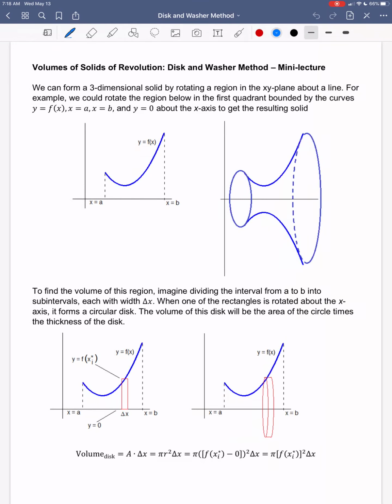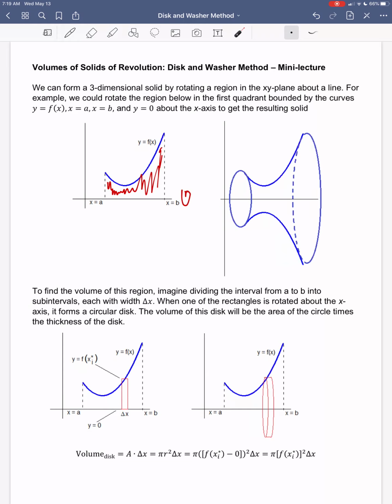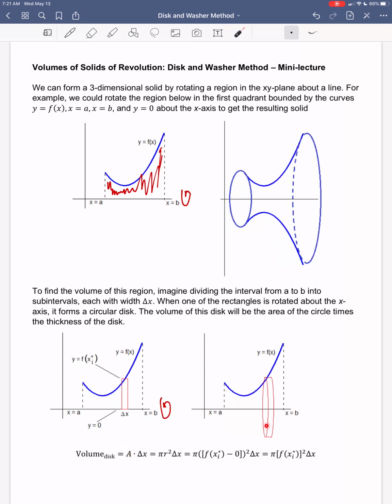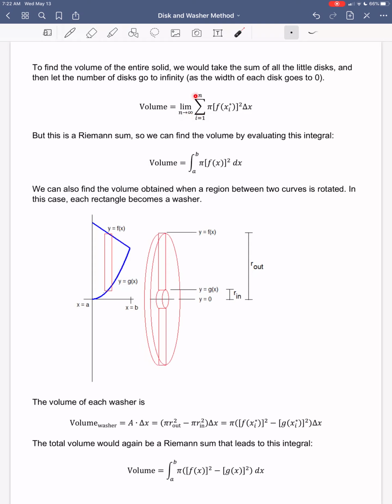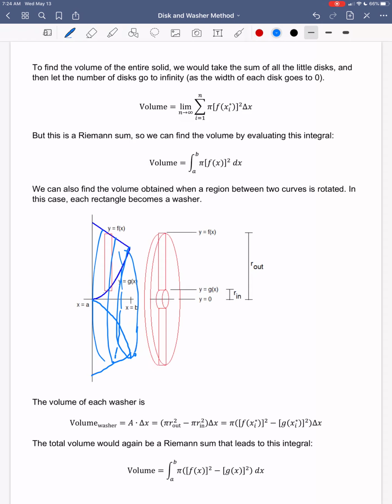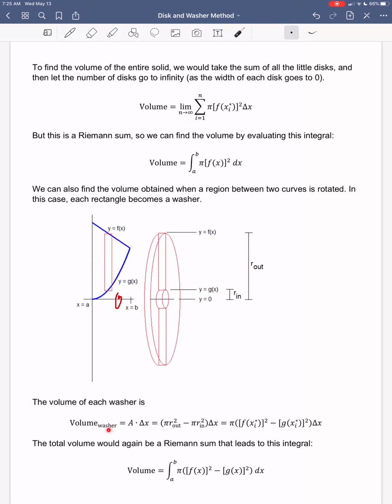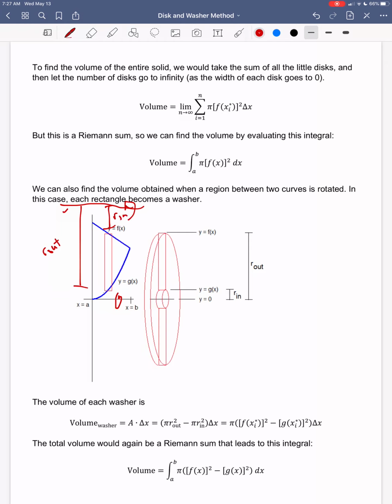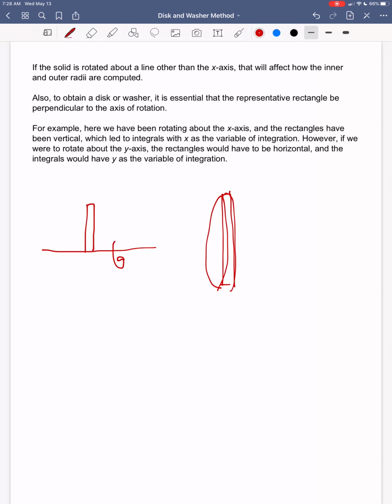Mini-lecture: Solids of Revolution - The Disk and Washer Method